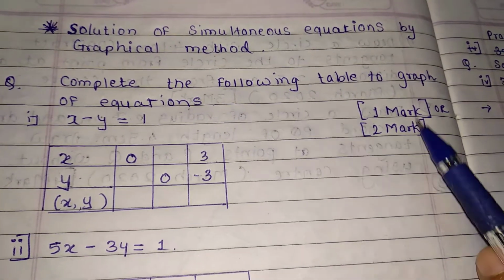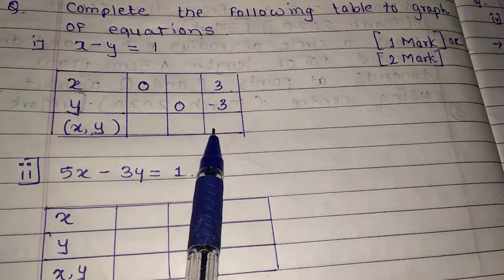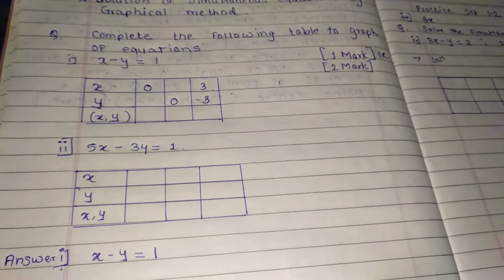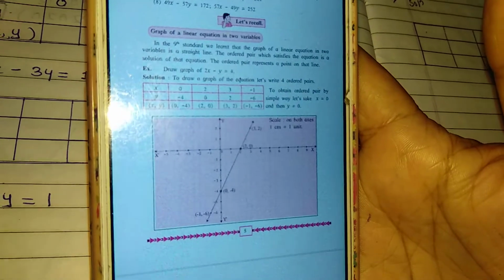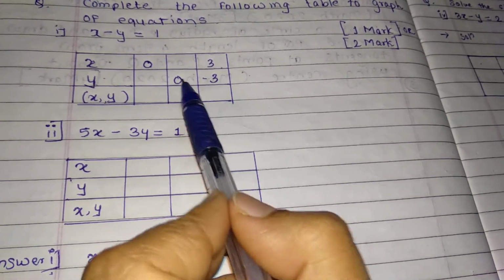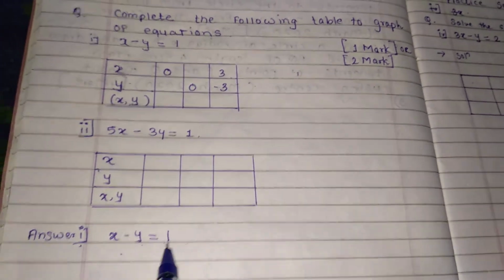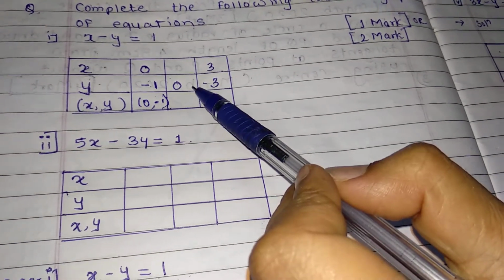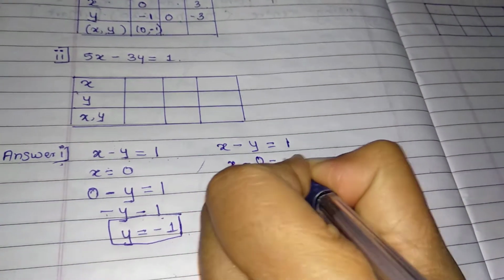Simultaneous equation by graph method